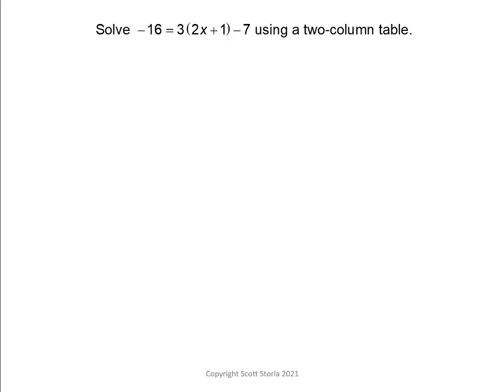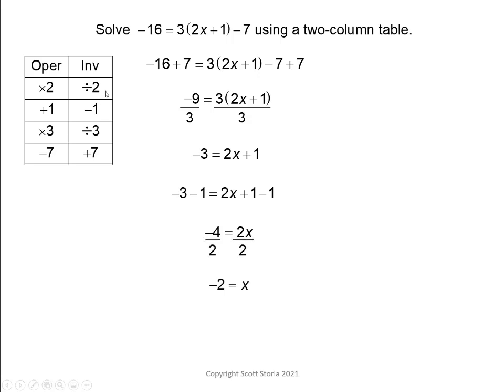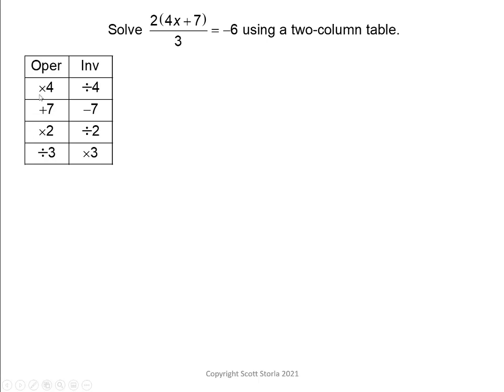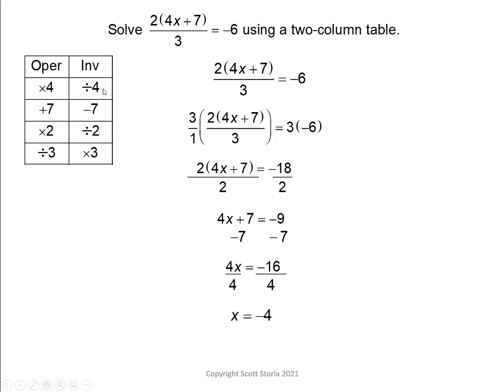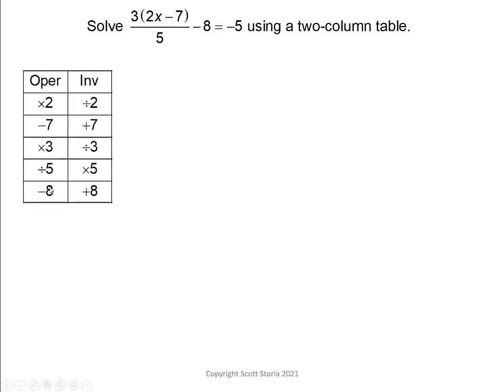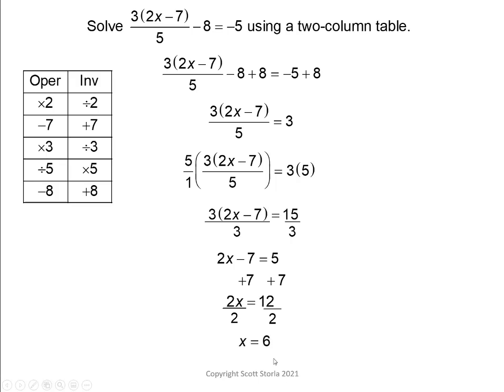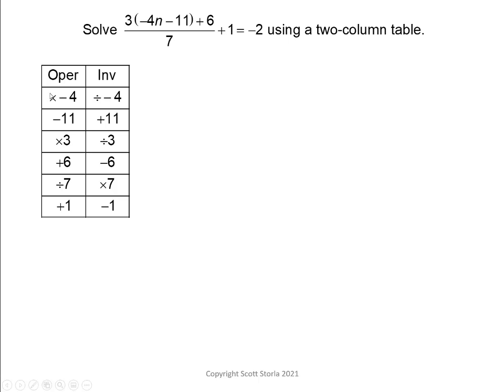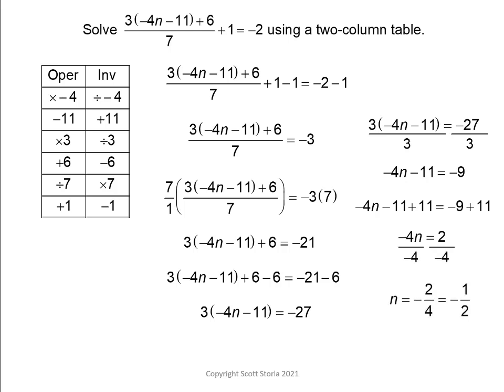Solving more Complicated Linear Equations